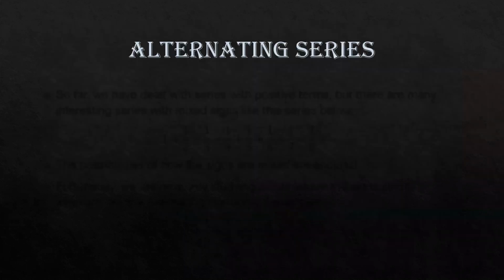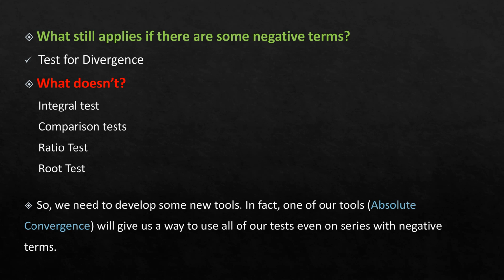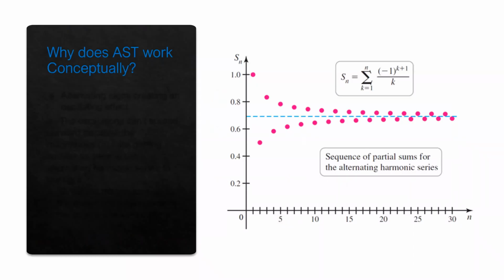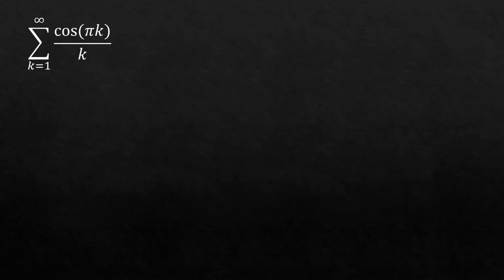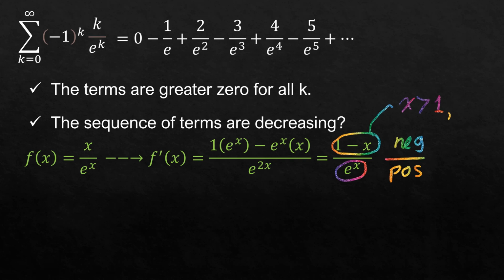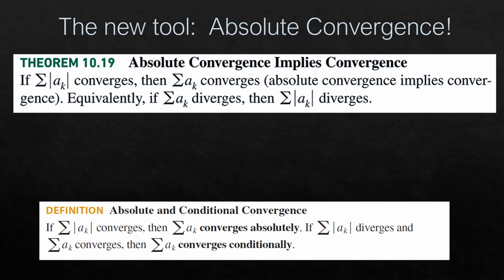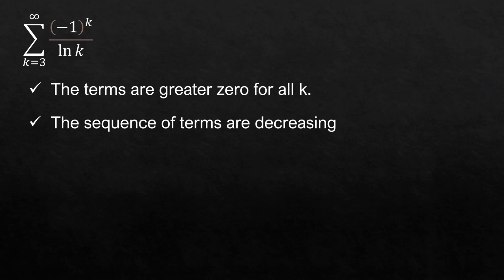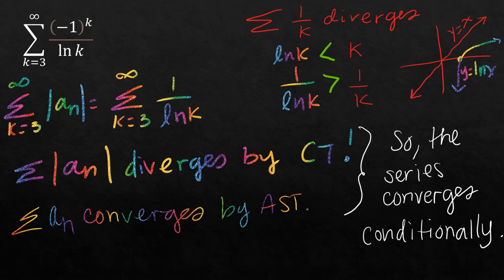Alternating Series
alternating series test and absolute convergence